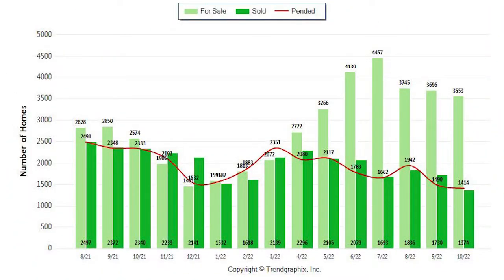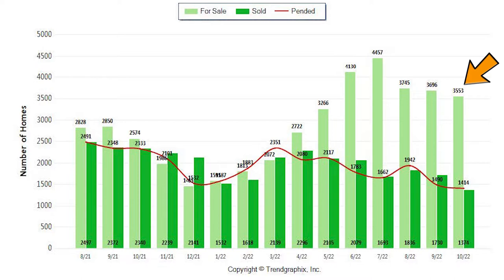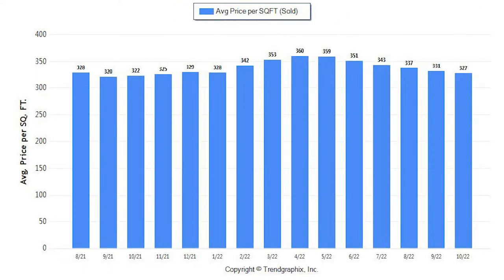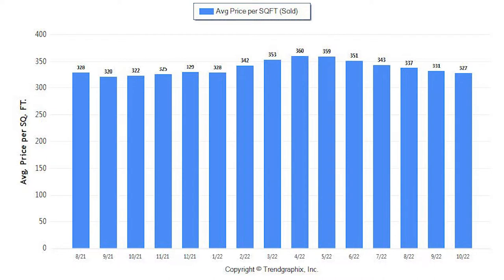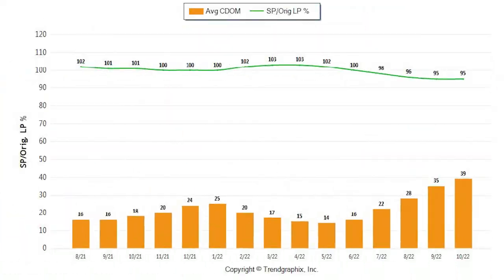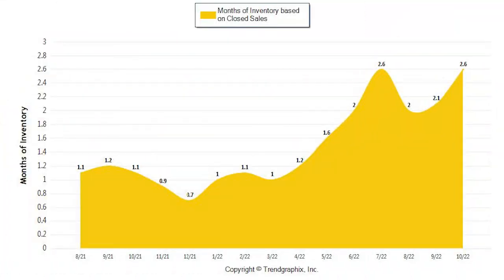The Sacramento Real Estate Market Is Slowing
The latest data for the Sacramento, Placer, and El Dorado counties market is out! What trends are emerging, and what do they mean for your real estate goals? Inventory has decreased and home prices have fallen, which may seem alarming on a surface level, but remember that the market tends to slow down this time of year. To learn more about what’s happening to our local market, watch this video.

Tom Daves
Tom Daves Team
Sacramento, California
CalBRE #00581837